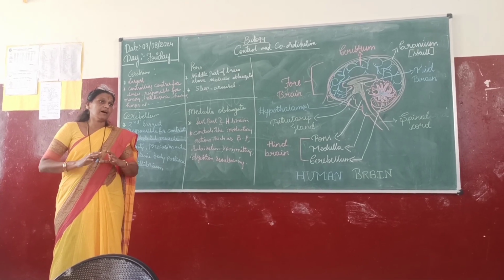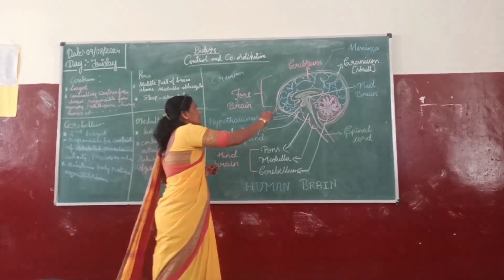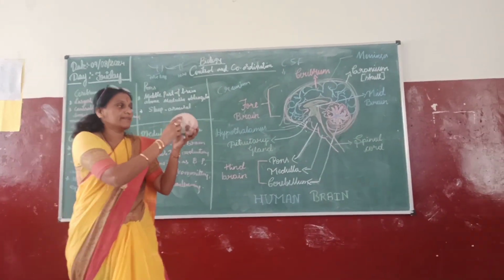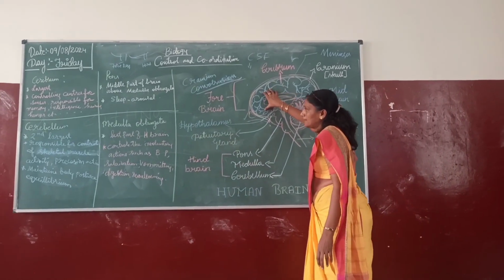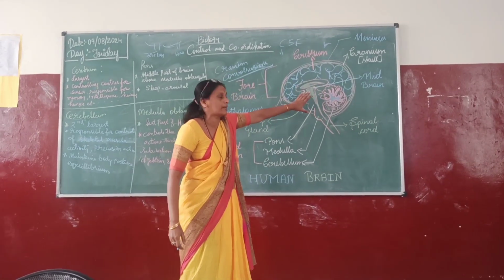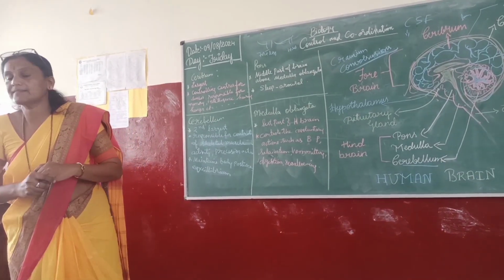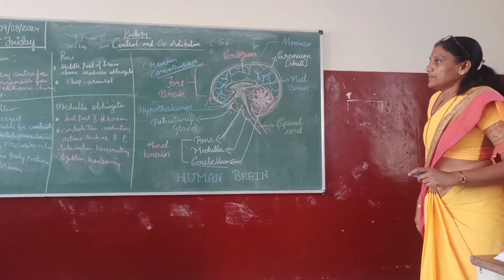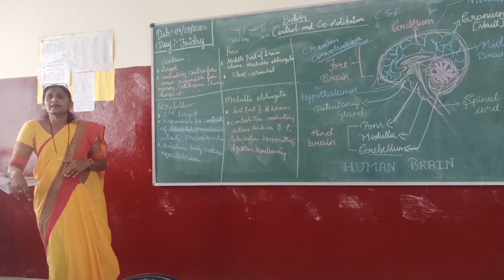control and coordination about brain class10 science biology